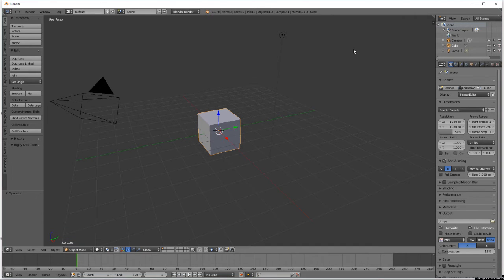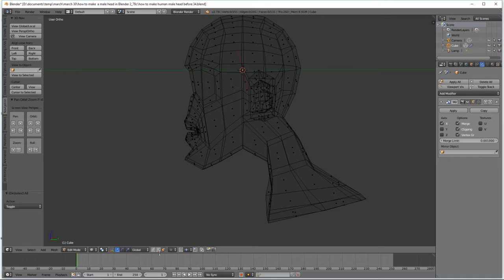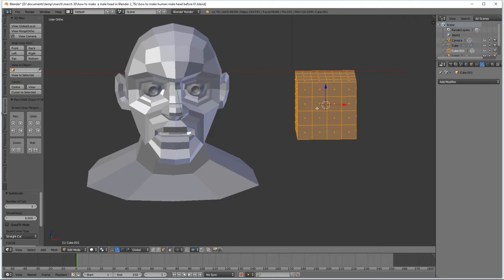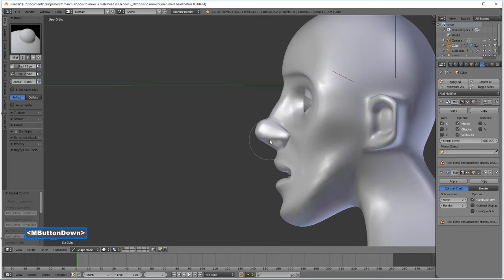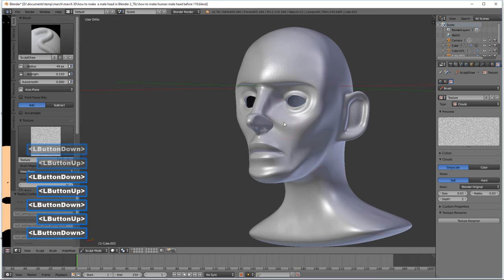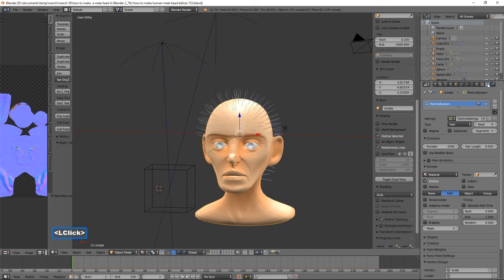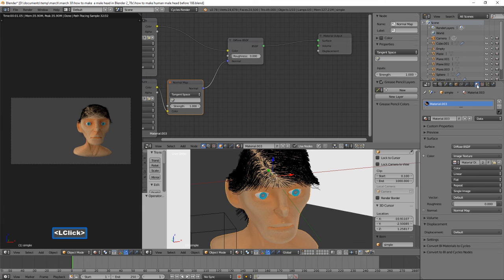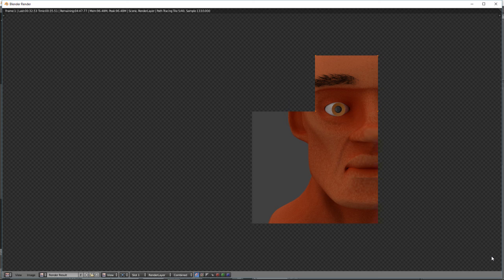How To Make A Human Male Head In Blender 2.78 c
This tutorial shows How to make a human male head in Blender 2 78.

This tutorial shows you How to make a human male head in Blender 2.78. Instruction is given on how to go from a cube to the finished head.

 This tutorial teaches:
How to model a head from a cube
How to model eyes
How to model teeth

How to make diffuse, ambient occlusion, and normal maps.

How to setup basic lighting in Cycles.
How to modify the basic head map and diffuse texture maps to a make another character.